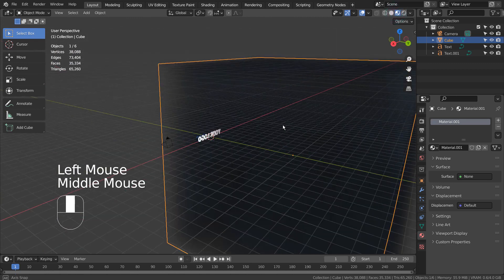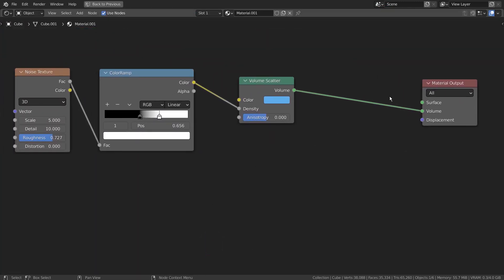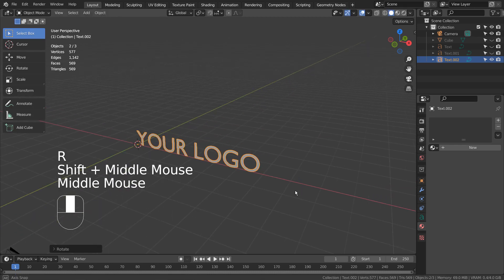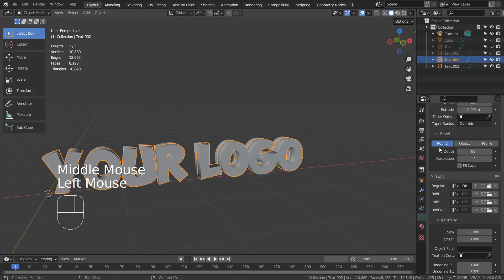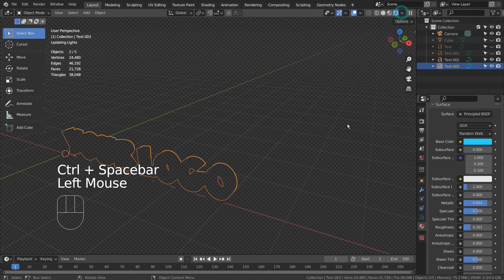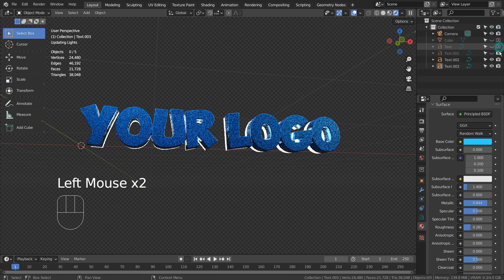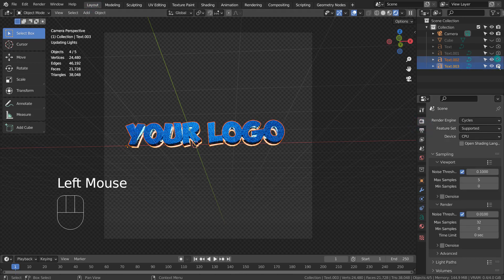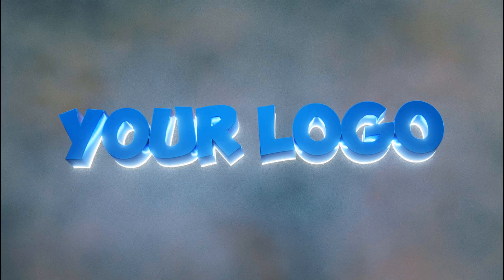Blender Tutorial - Smoke background